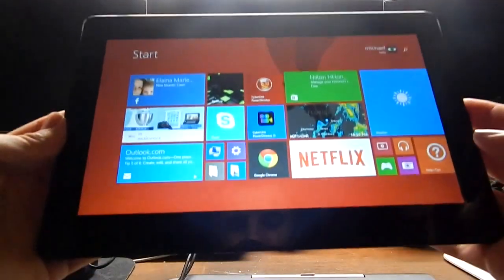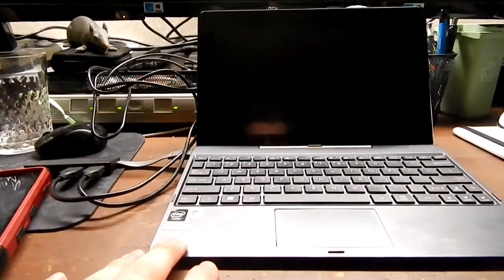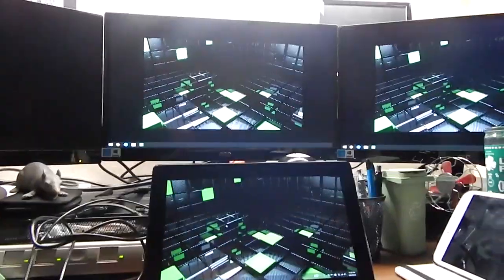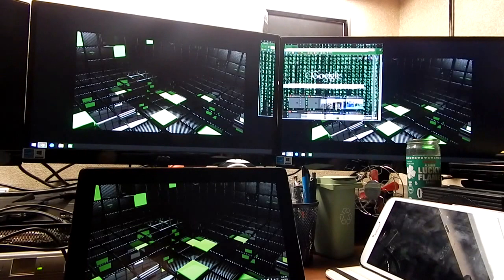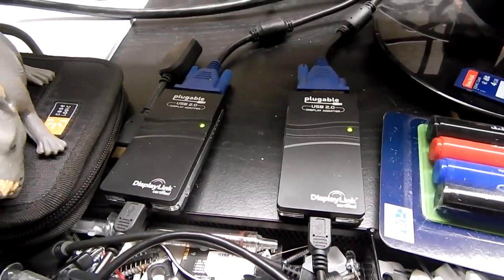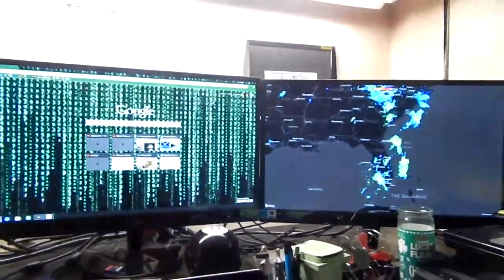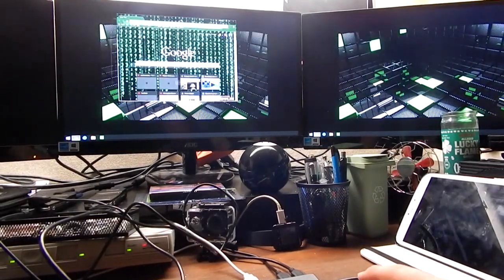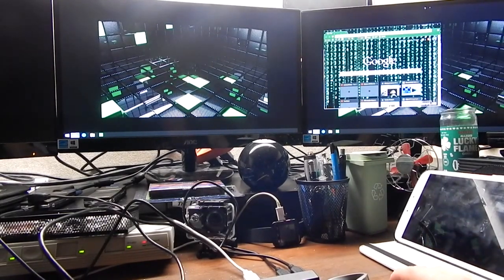Multiple Monitors With Asus Transformer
Using pluggable Usb To Vga With 2 Monitors With Asus 2in1 win, 8.1